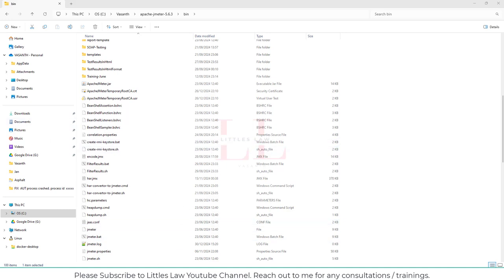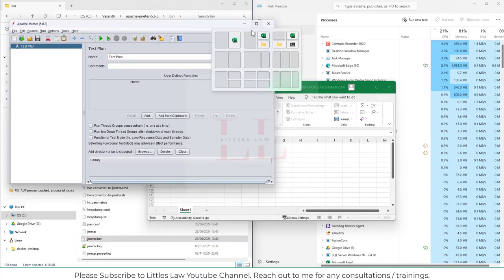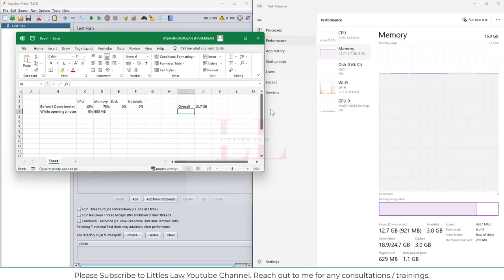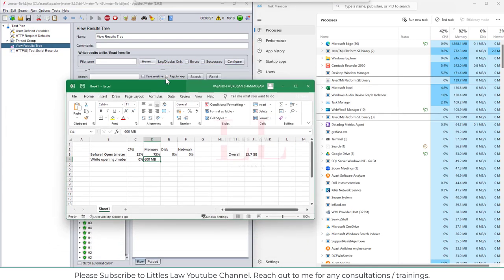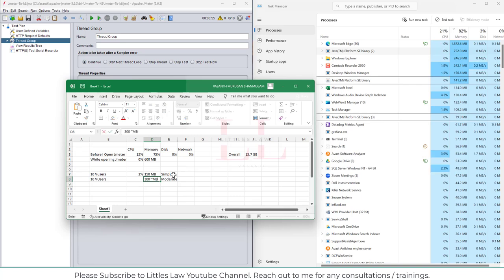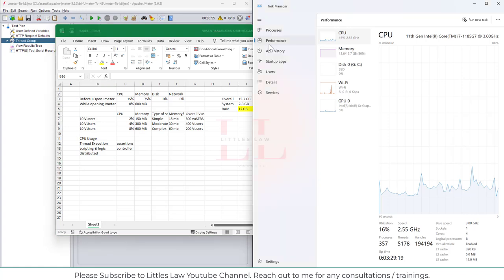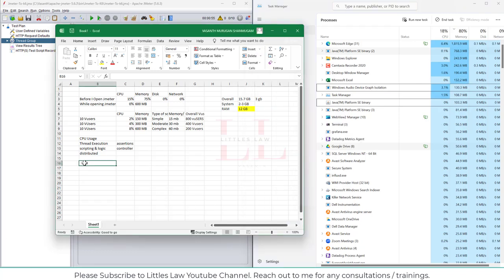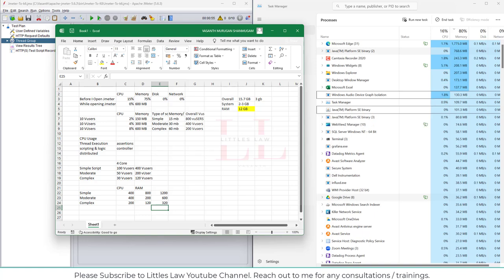What’s the Max Number of Users You Can Test on JMeter using one machine? A real time example